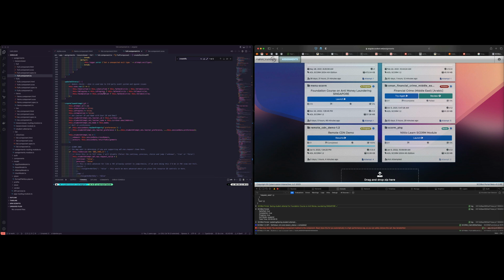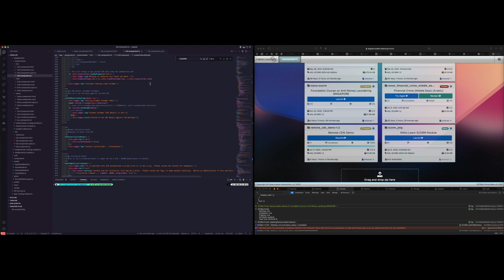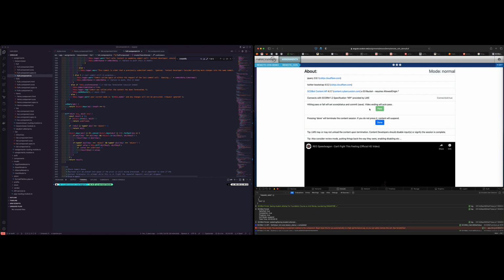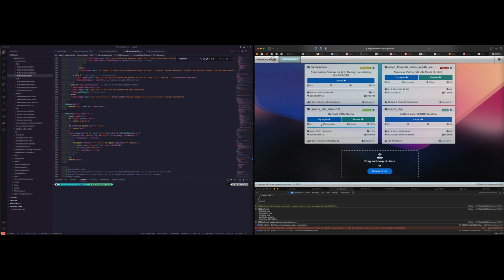SCOBot RTE Tech Overview 2023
This is a semi-technical deep dive integrating the SCOBot RTEs.